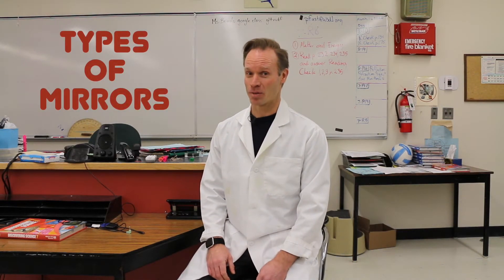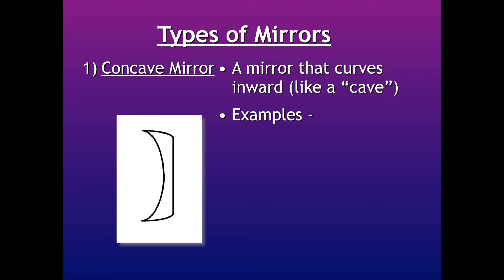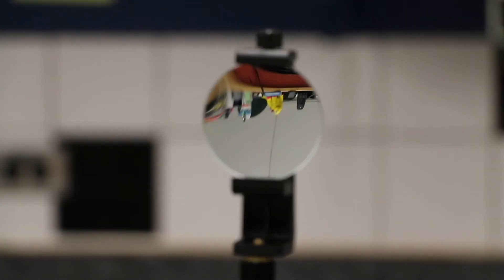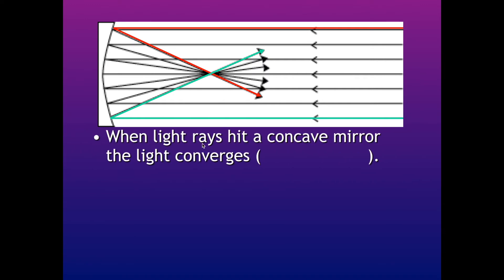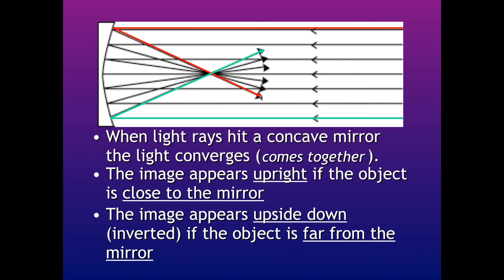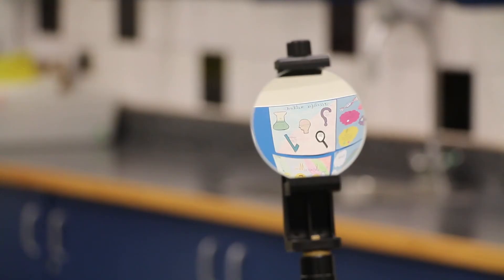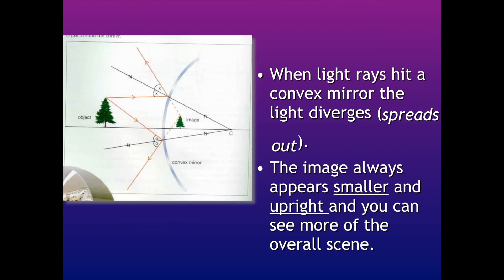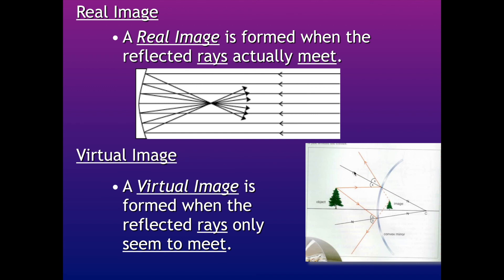Types of Mirrors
Includes an explanation of concave and convex mirrors.